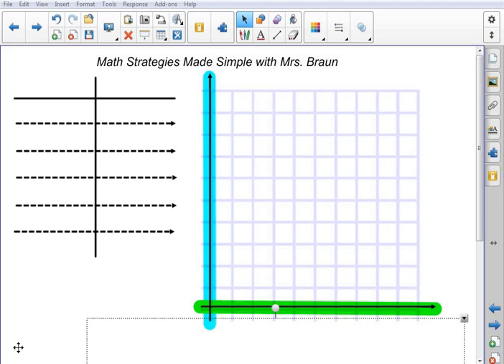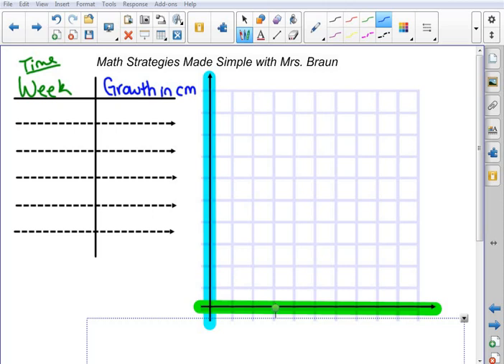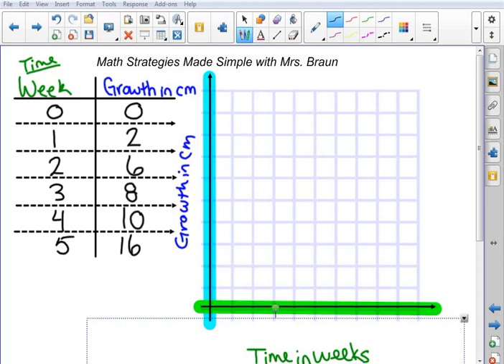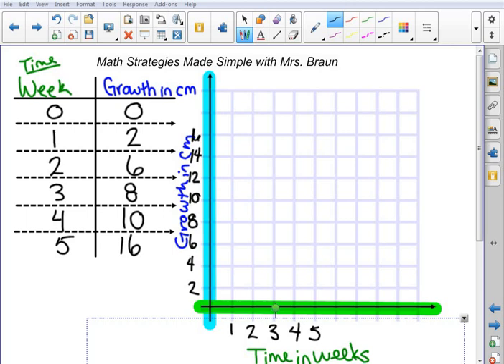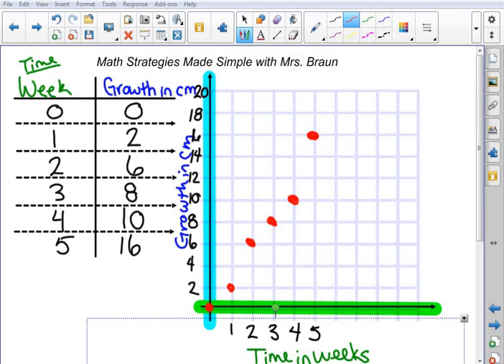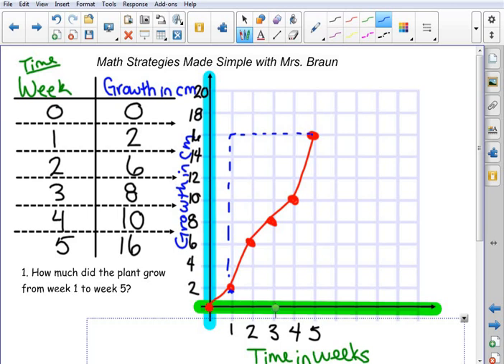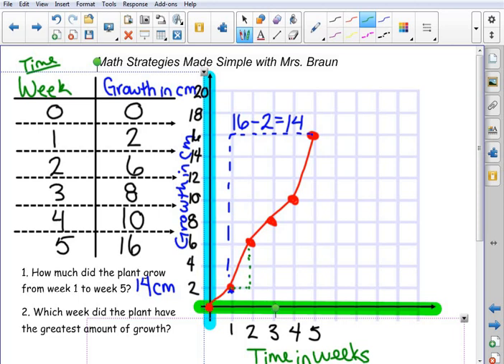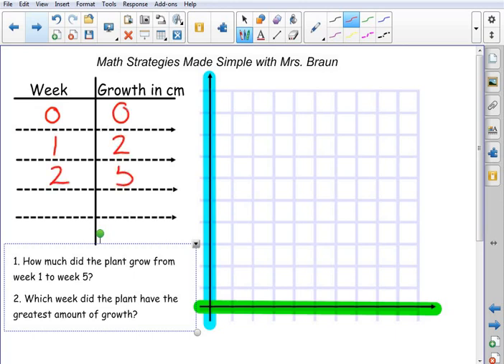Graphing Data on Coordinate Grid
This is a math tutorial on how to take date from a table, graph it onto a coordinate grid, and answer questions about the graph.